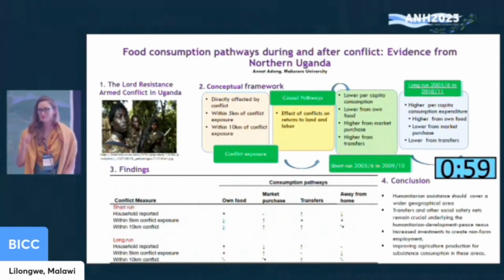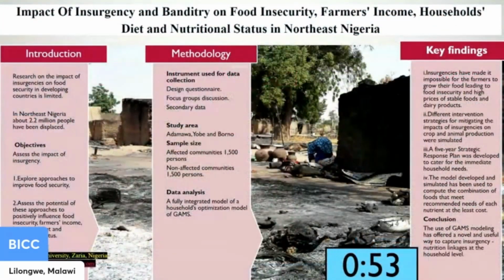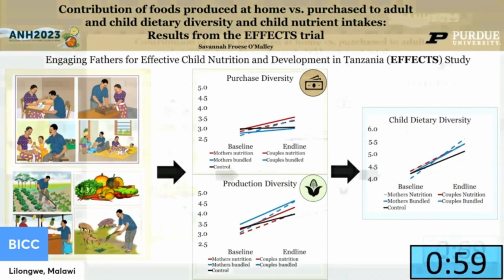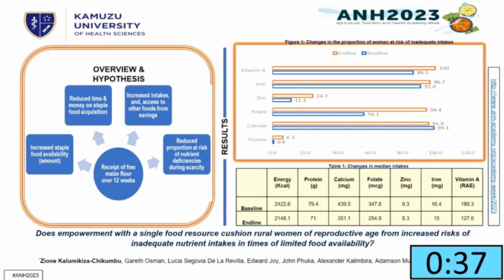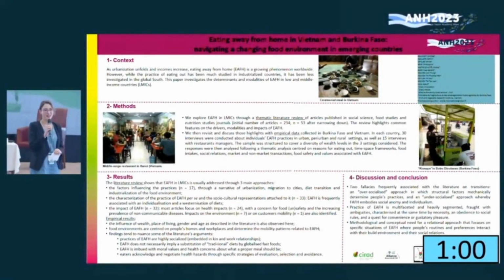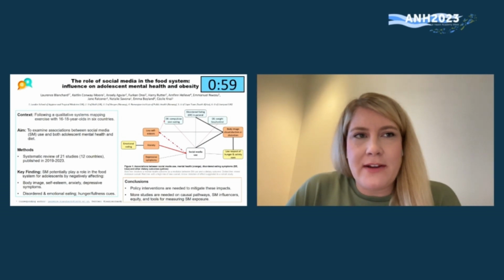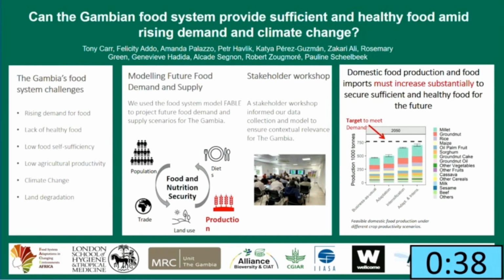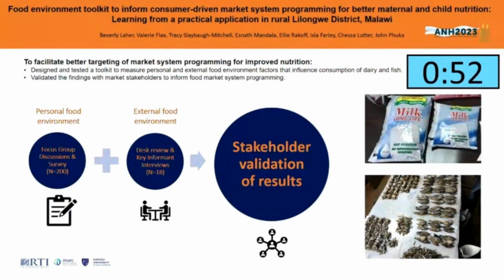ANH2023 Research Conference: Poster Sessions 2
Watch the recording of the ANH2023 Research Conference Poster Presentation: Session 2